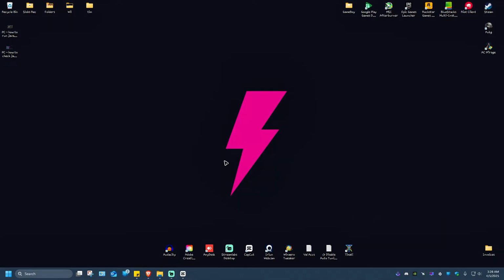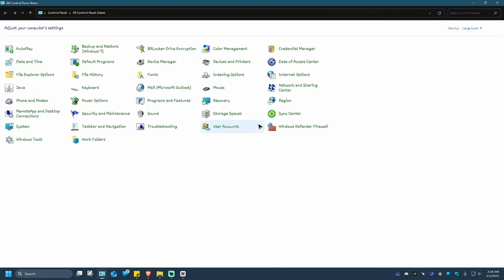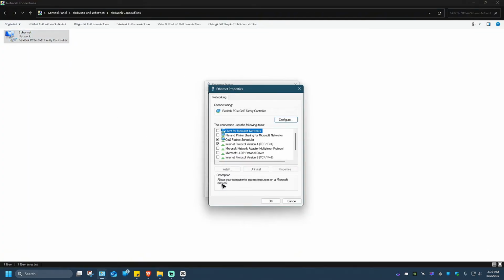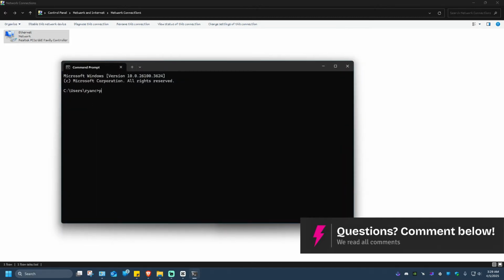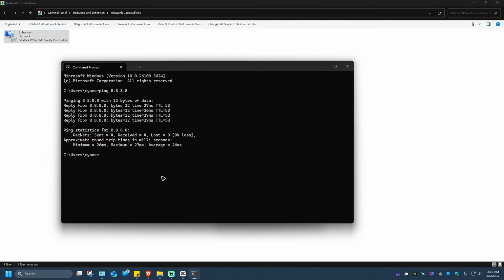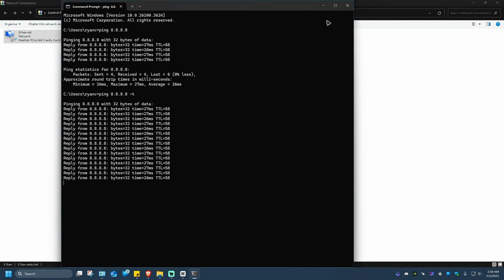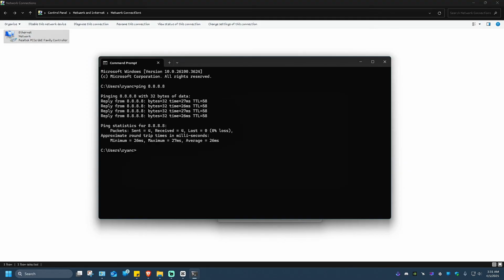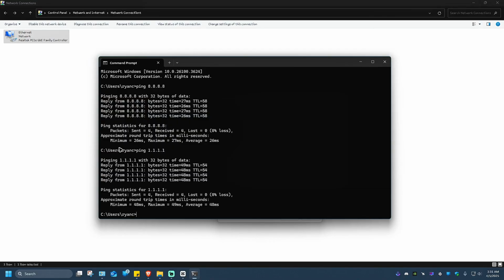How to CHECK Ping in CMD (Step by Step)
Want to test your internet connection or check the latency to a server? This step-by-step tutorial shows you how to use the ping command in Command Prompt (CMD) to measure response times. Learn how to check your network performance and troubleshoot connectivity issues.